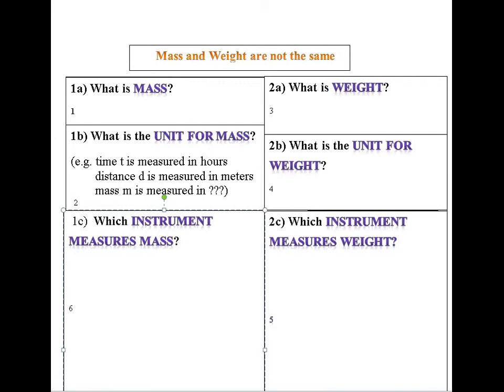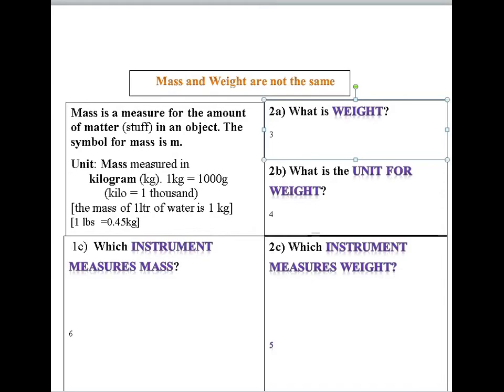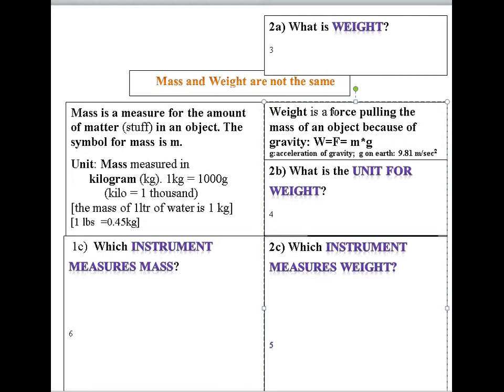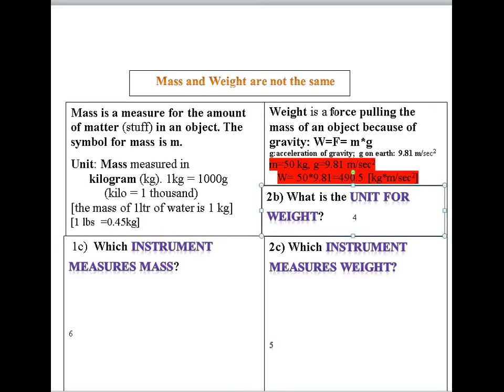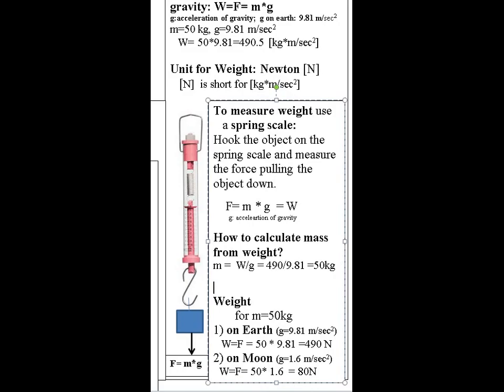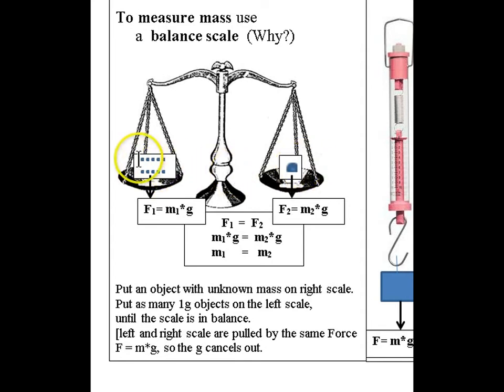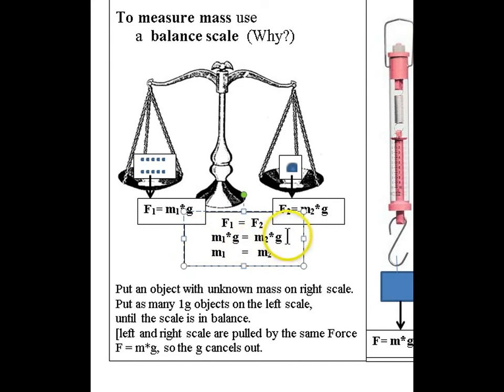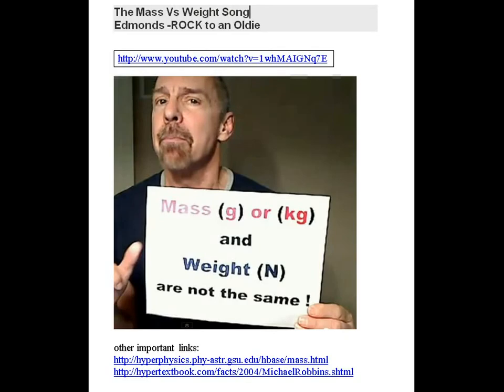mass is not weight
for Andy
Link to material in this video:

Highly recommende:
The Mass Vs Weight Song Edmonds -ROCK to an Oldie